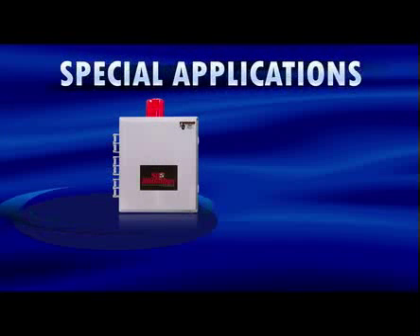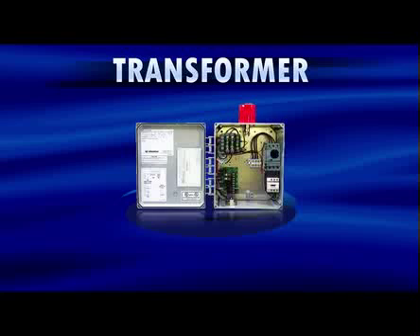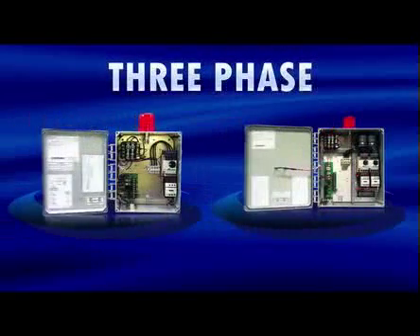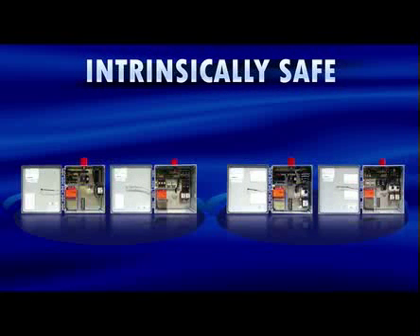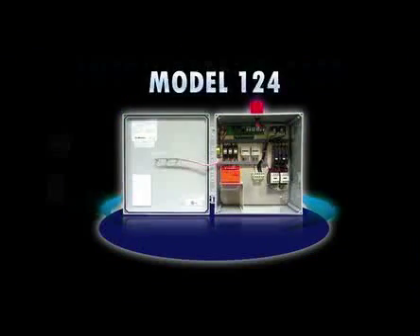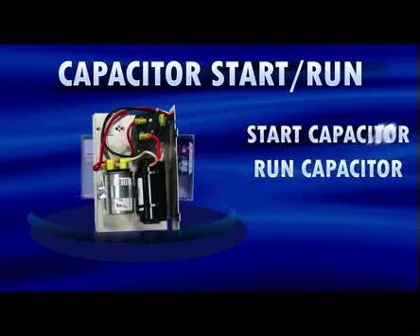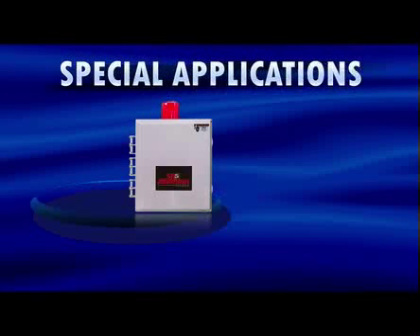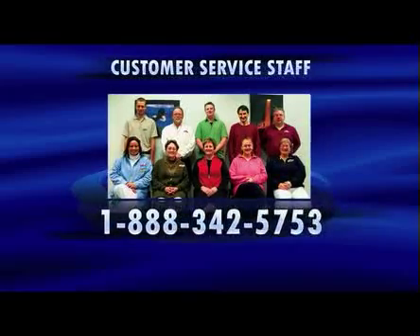Special Application Control Panels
This video describes SJE Rhombus special application three phase, capacitor start/run and intrinsically safe control panels, including description of applications for each type of panel.